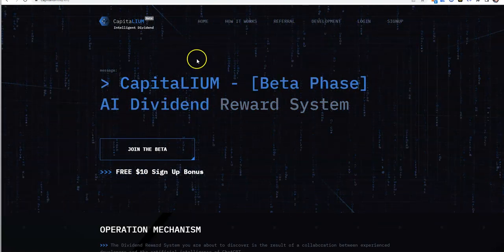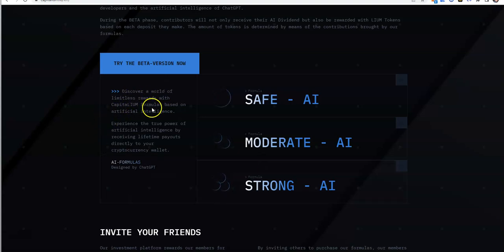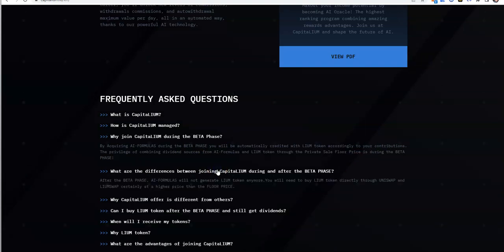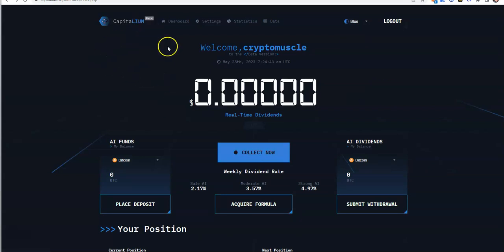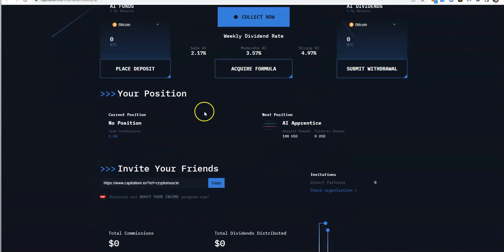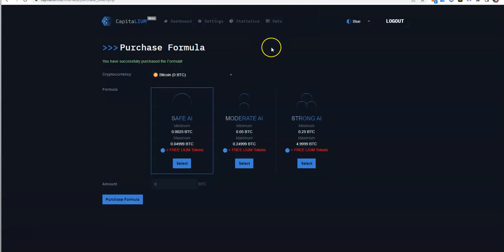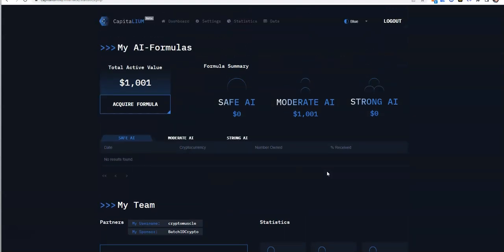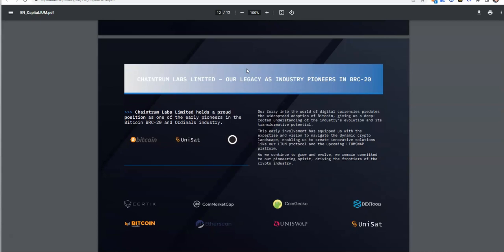CapitaLIUM - New Passive Platform - Pre Launch - Earn up to 7.5% Weekly and Get Free LIUM Tokens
Episode 4355

PRIVATE INVESTMENT GROUP
Ask me here or in telegram

Mid-level Platforms

Others

Leverage Trading